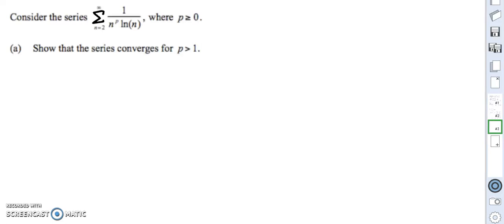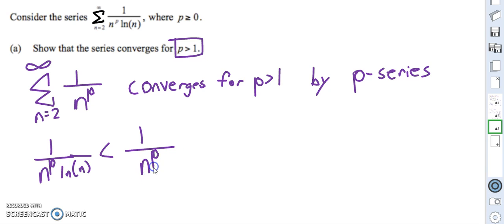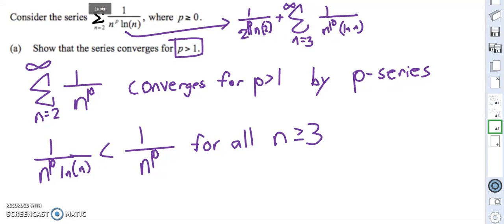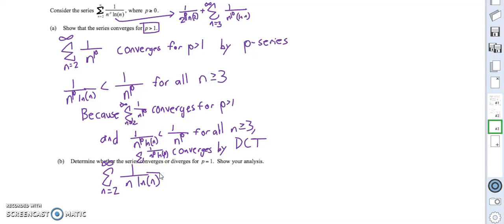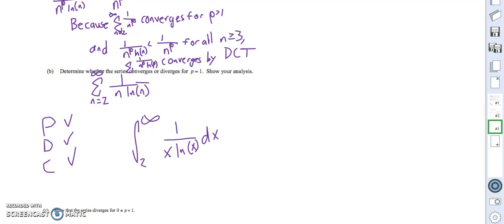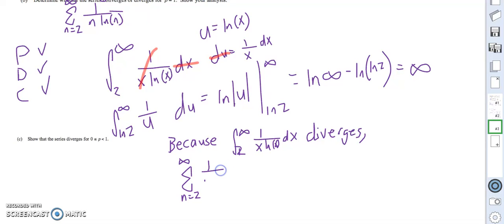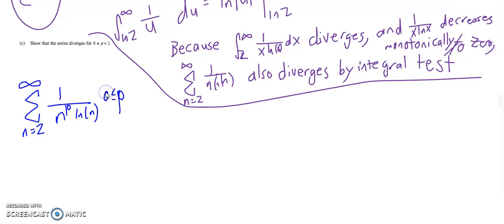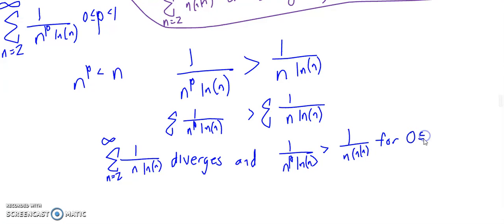Ch 8 FR13